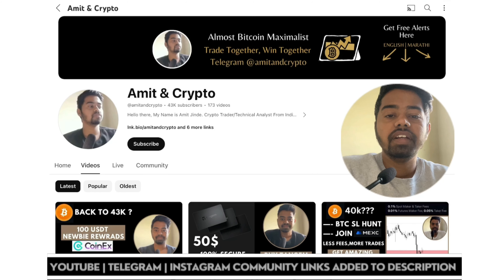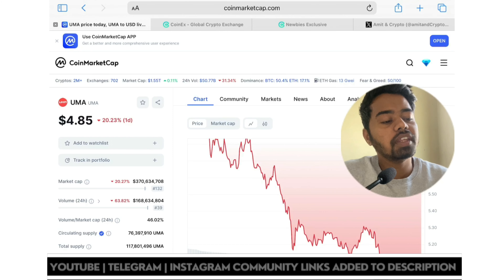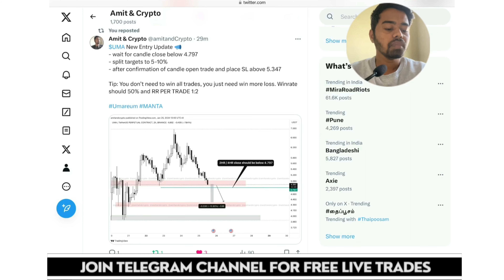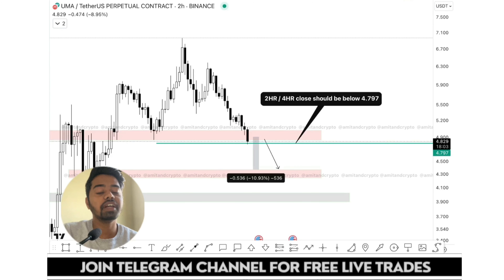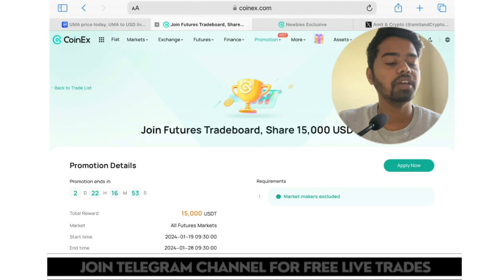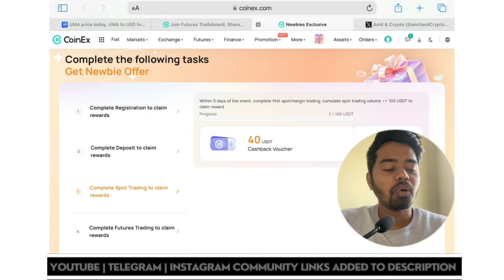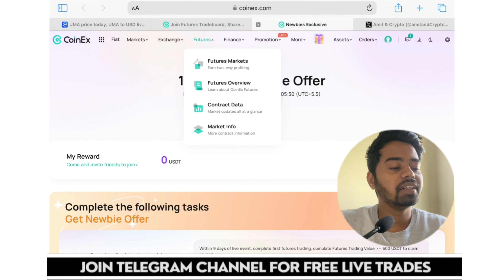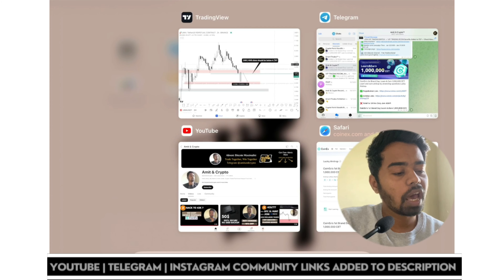$UMA Token Analysis Can We See 2$ Again ? GRAB NEWBIE REWARDS ON COINEX 2024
✅ Newbie zone campaign Time：Jan 22 8:00 - Jan 31 8:00（UTC+8）

📢 BUY PRODUCTS FROM AMIT & CRYPTO :

1) GET CRYPTO TRADING EBOOK FROM AMAZON and LEARN PRICE ACTION YOURSELF
- 50+ Trading Topics
- Kindle Edition

2) PRICE ACTION READER INDICATOR - which will give buy and sell signals !

⬛️ BUY TANGEM COLD WALLET | CRYPTO HARDWARE WALLET -

⬛️ CRYPTO GROUP LINKS :
⏩️ Join telegram channel :  Free Trading Signal Group

⏩️ Join Our YouTube channels :
KEYWORDS (IGNORE) :
cryptocurrency,crypto,altcoin,altcoin daily,news,best investment,top altcoins,ripple,
best crypto investment,ethereum,crash,price,prediction,interview,finance,stock,investment,
too late,bitcoin,cryptocurrency news,bitcoin news,cryptocurrency news media online,ethereum a good investment,
best crypto investments,should I buy solana?,coin bureau,binance,coinbase,coffeezilla,trading crypto,trade,
make money,cryptosrus,michael saylor,tyler winklevoss,cnbc,squawk box
Altcoin,Crypto,Cryptocurrency,blockchain,bitcoin,ethereum,xrp,cardano,dailynews,investing,price,
market,analysis,bottom,crash,best,invest,austi,naaron,podcast,cryptocurrency,cardano,dogecoin,coinbase,
gaming,solana,trading,trade,money,rich,retire,ethereum,Altcoin,Dailybull,runtop,altcoinsbest,
investmentscryptocurrency,newsbitcoin,newsivanontechcryptocurrency,newsbitcoin,newscryptocurrency,news,media,
onlineada,cryptocoin,bureaupolygon,maticcoin,bureau